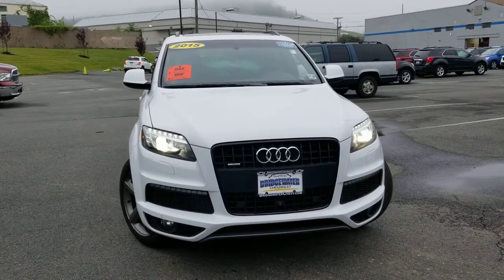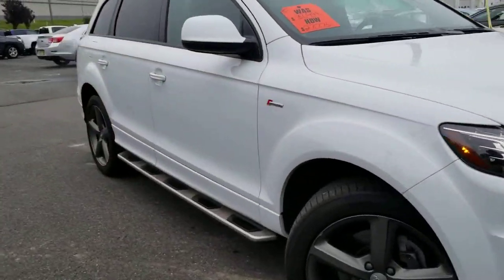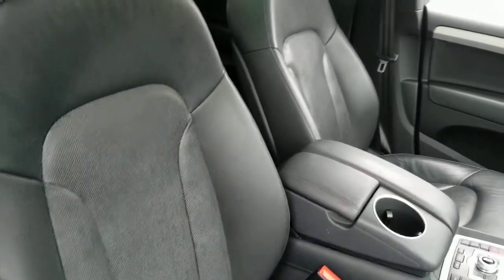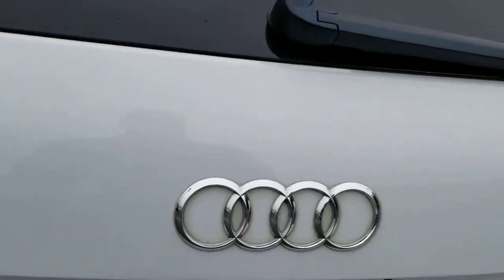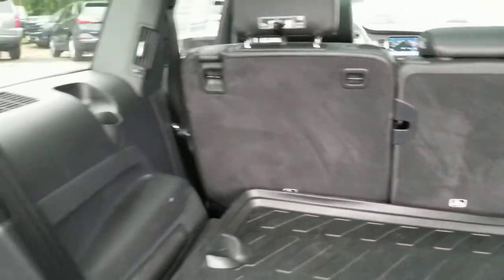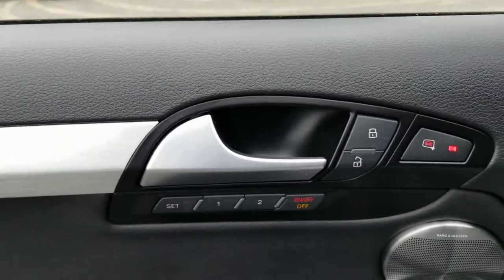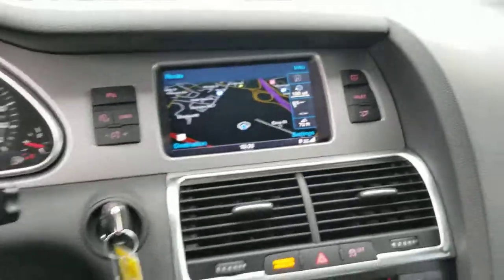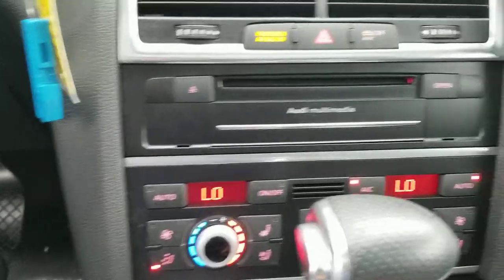2015 Audi Q7